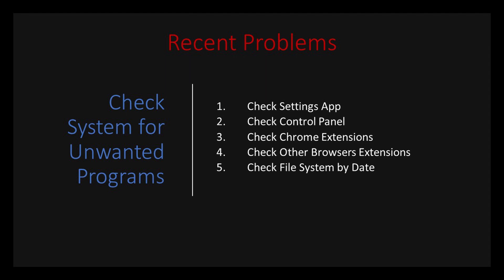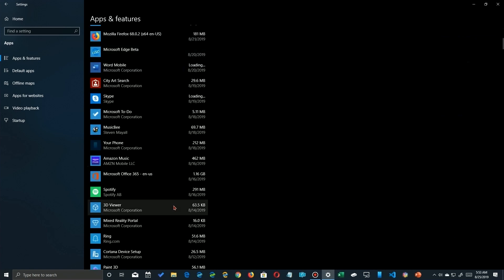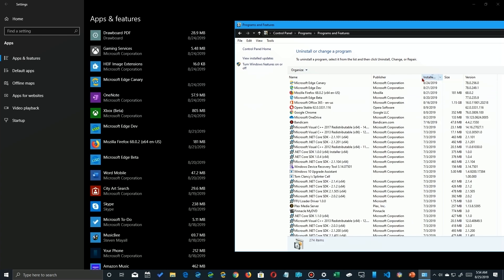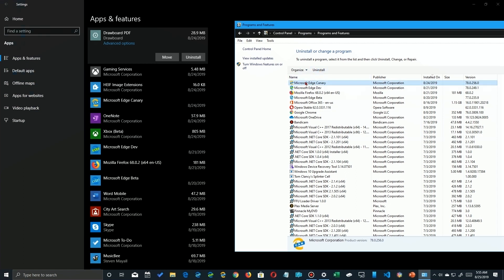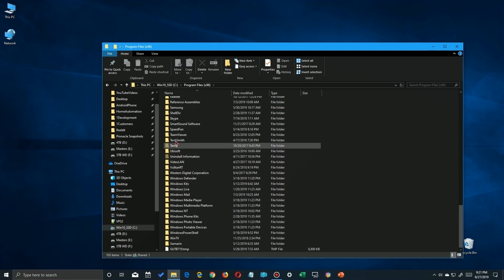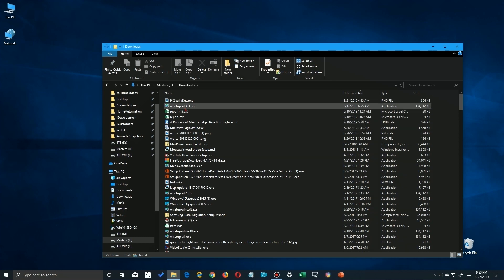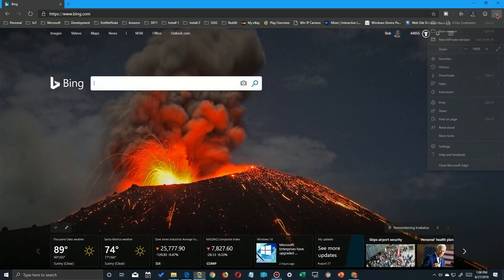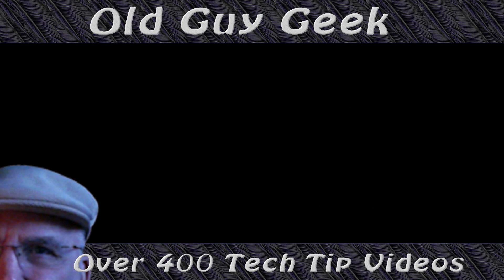Windows 10 - Unknown Program Running on Your Windows PC? How to Hunt It Down.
Every so often you might notice a new desktop icon or maybe just a square box opening for a few seconds and then closing. Maybe it's a new toolbar in your browsers. You know you didn't install something recently. Well, not on purpose.

Here's some places you should check that will tell you if something has been installed recently. Then you can use the standard uninstall steps or just find them through your file explorer and delete them.